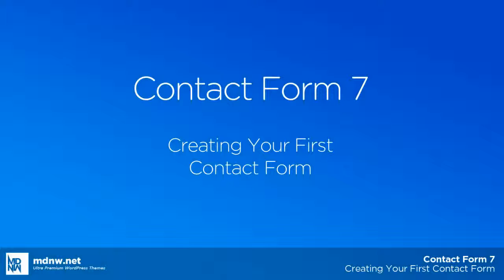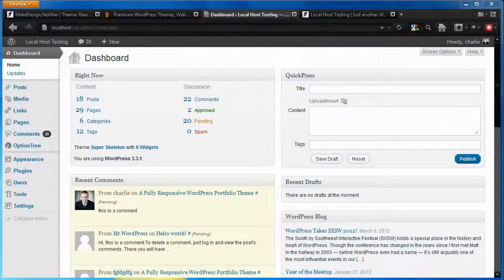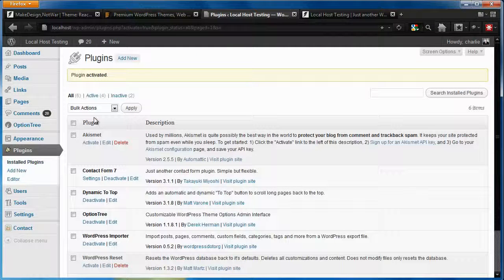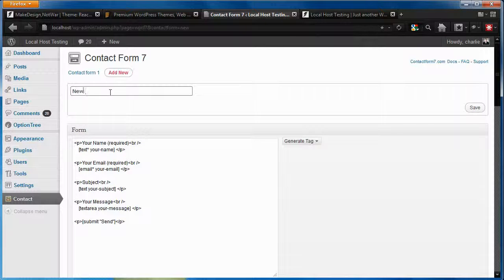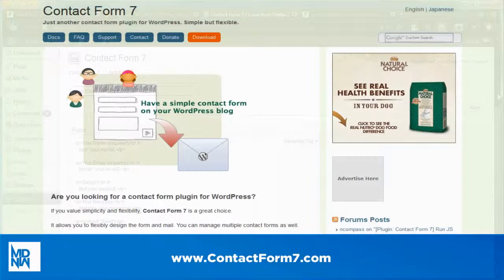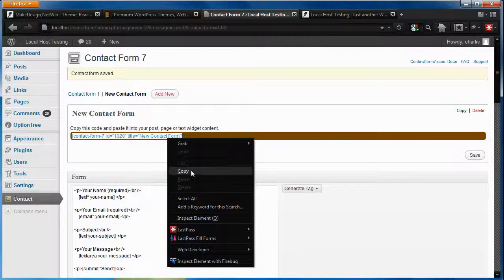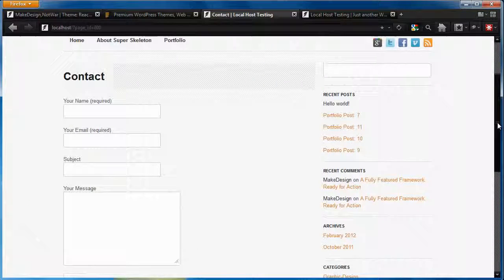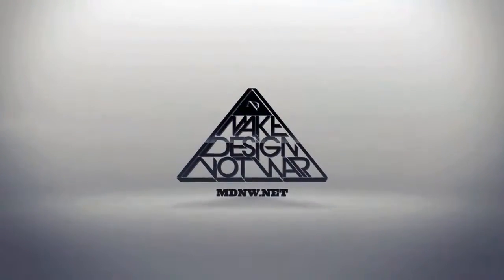Contact Form 7 - Making Your First Contact Form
In this video, we'll quickly show you how to set up your first contact form and insert it into a page for your WordPress site.